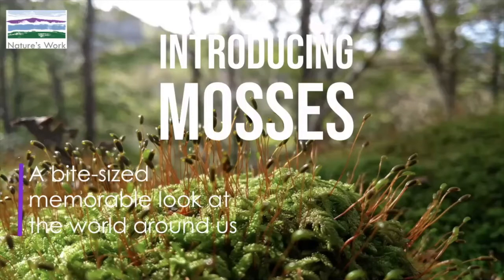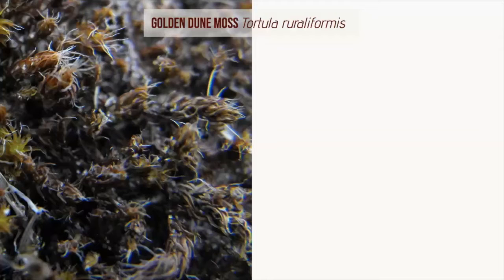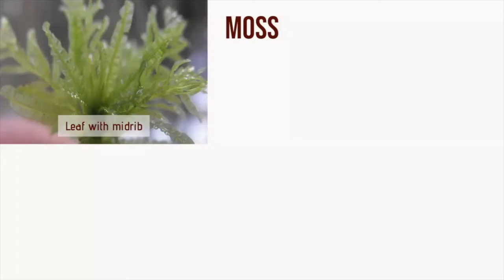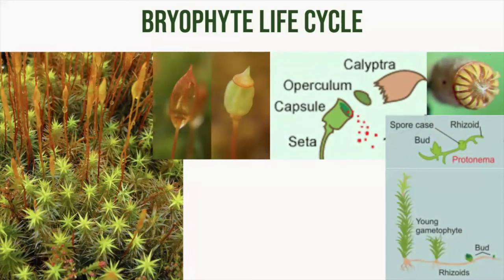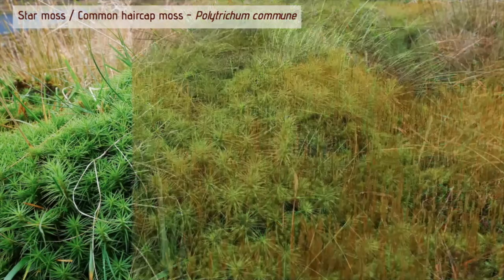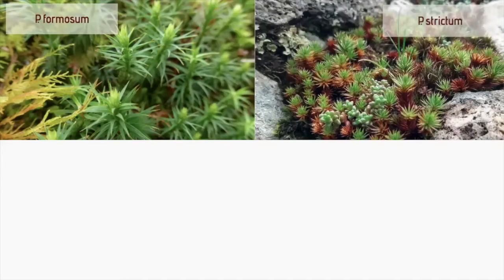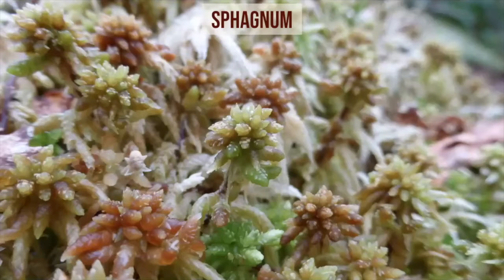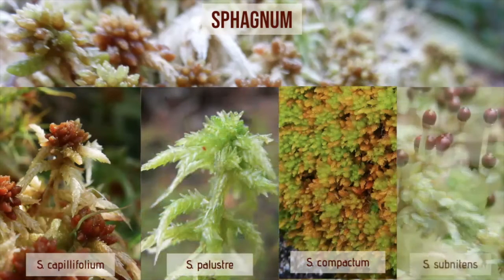Mosses are an incredible and diverse group of plants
A window on nature series taking a bite-sized, memorable look at the world around us. This presentation is looking at the life of mosses, what they are, where they are found, how they live and a close look at some of the most well-known species in the British Isles